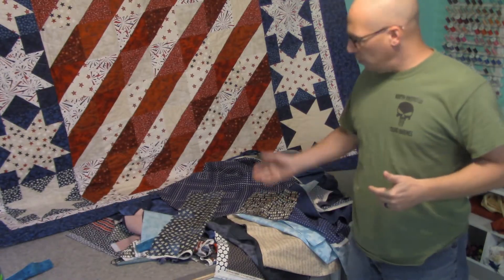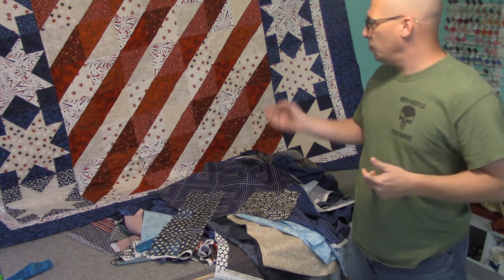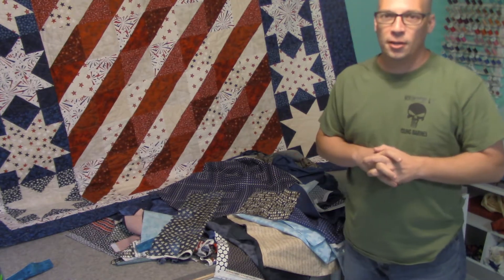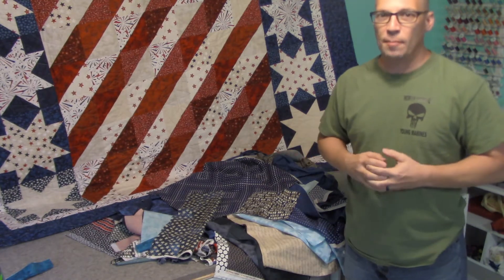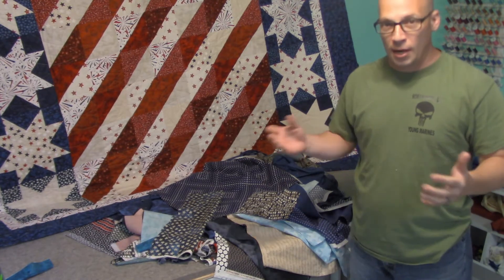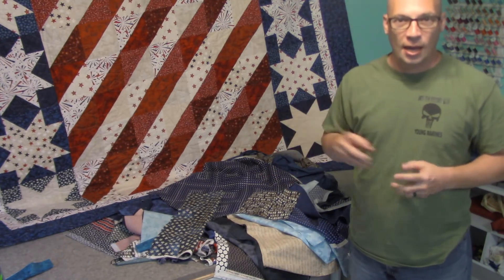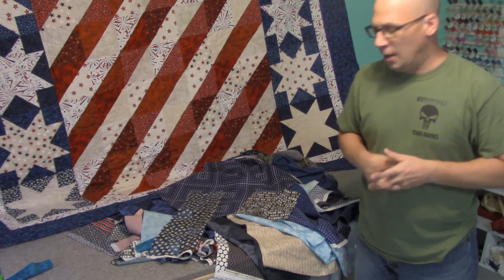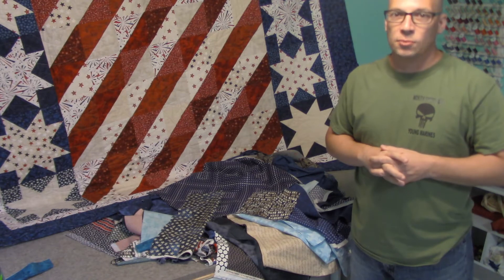Scrappy Fabric Selecting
part 2 of fabric selecting & a little of my story @redthreadstudioonline